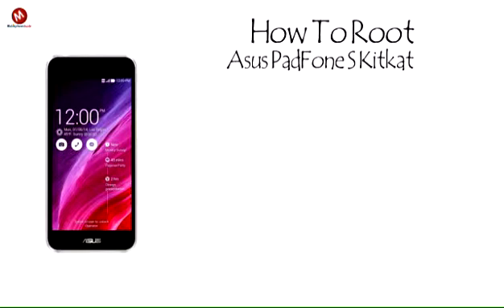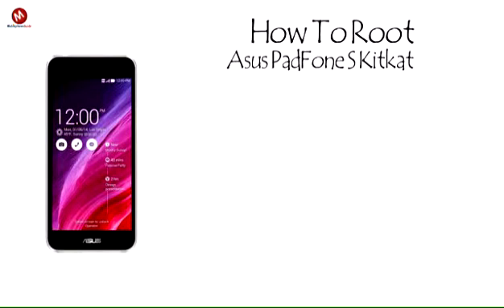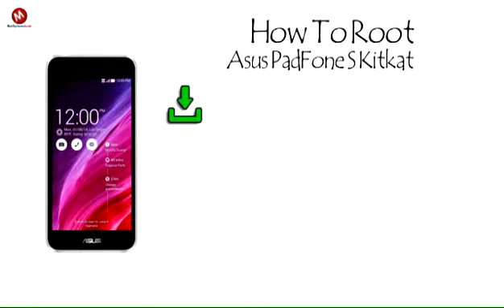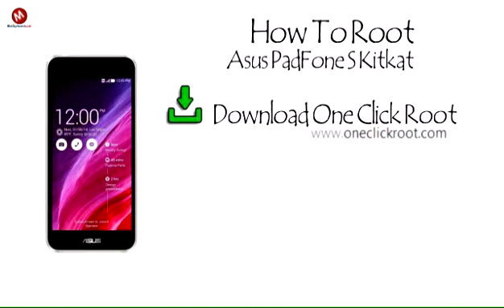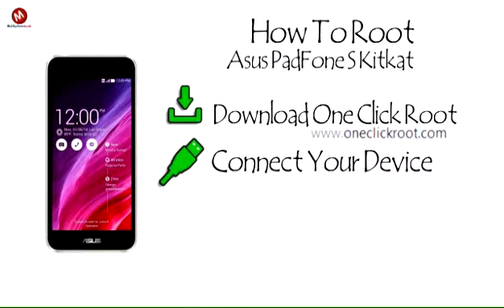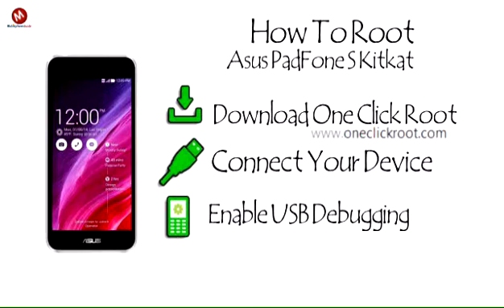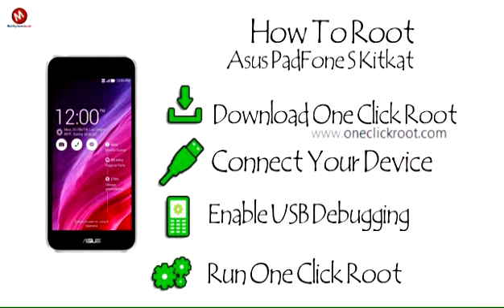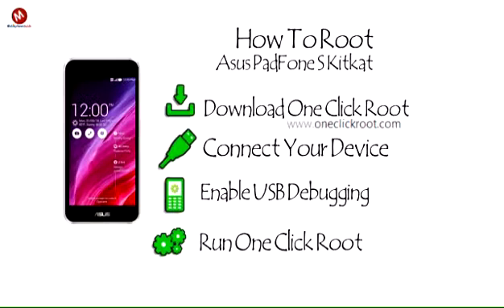How To Root Asus PadFone S Kitkat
All about Asus PadFone S  root, guide, tips, repair guide and more.
How To Root Asus PadFone S Kitkat: With rooting you can boost even more its processor speed, upgrade battery, remove bloatware and unwated ads and space consuming preinstalled software and apps, and a lot more than that.